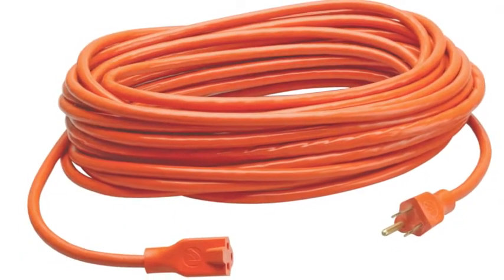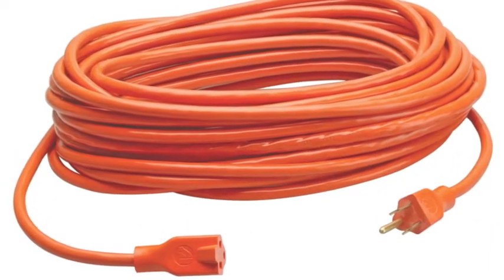Orange Serpent commercial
commercial